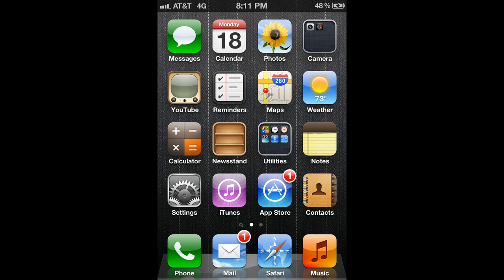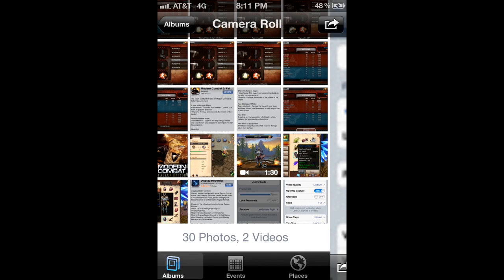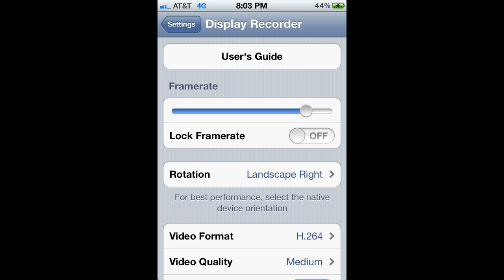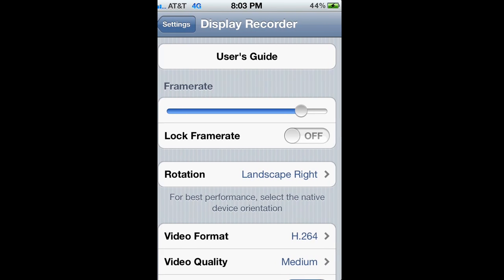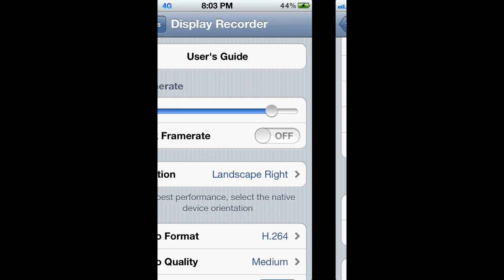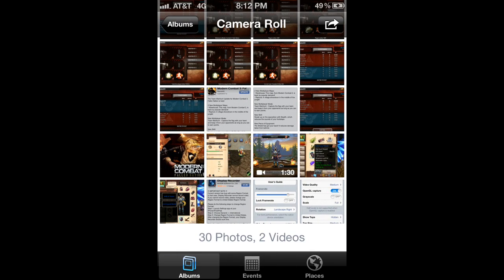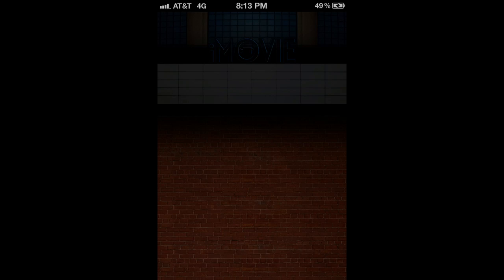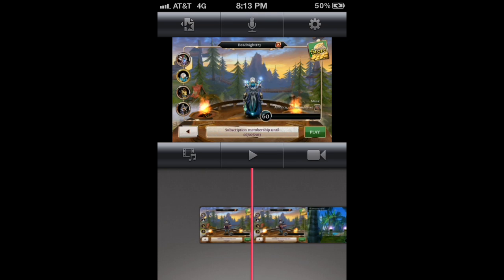My Display Recorder Settings / Uploading In 720p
Hey guys enjoy this video of my display recorder settings and how to upload in 720p all on your iOS device! Enjoy!